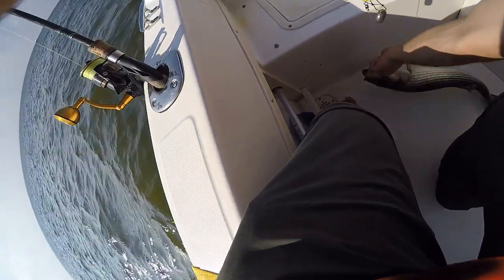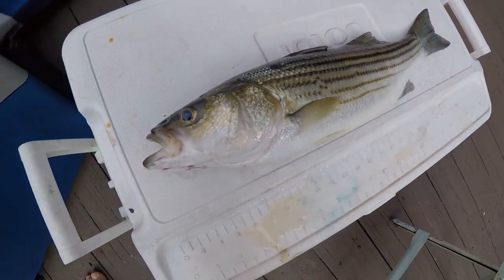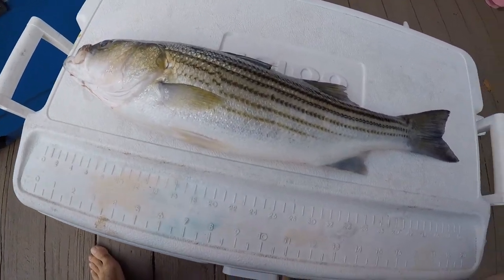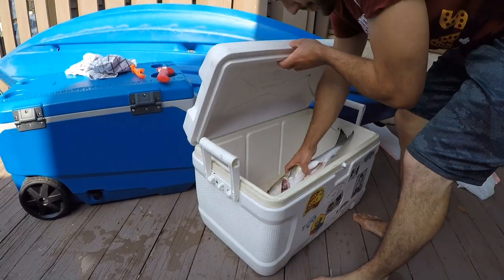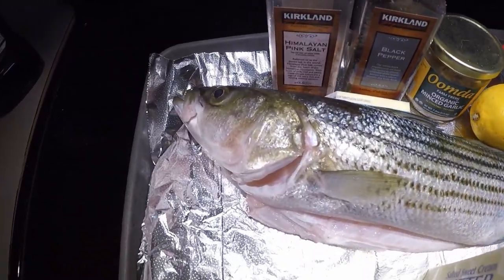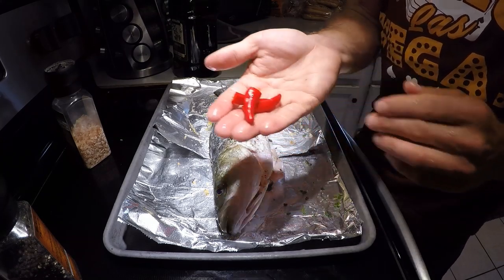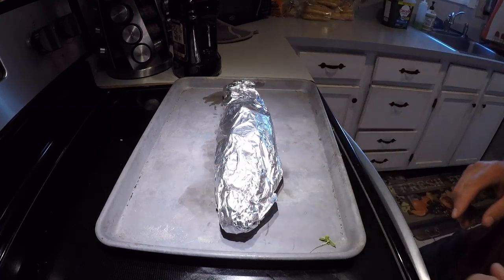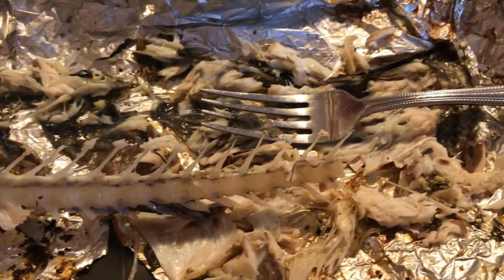Striped Bass Catch Clean Cook (Grilled Whole!)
Here we go with the catch, clean, cook video from this awesome day of fishing in the Chesapeake Bay, MD.

Hopefully you guys enjoy this video! It came out delicious I cant wait to catch some more and do it again. All of the fishing gear is listed in the fishing videos description. Thank you guys so much for all the support, likes, and comments! I love reading and replying to them. Lets keep the channel growing.